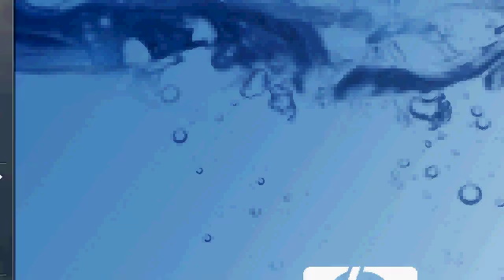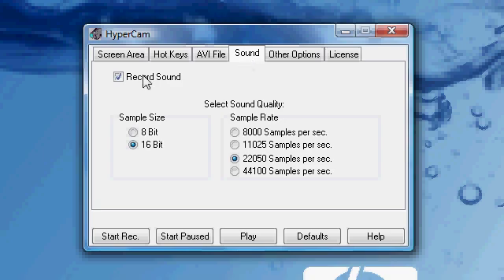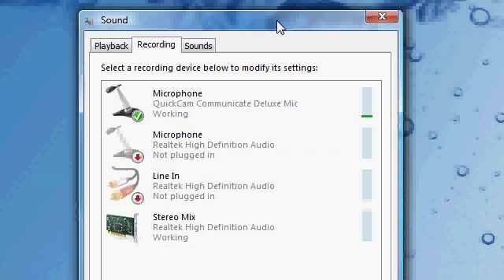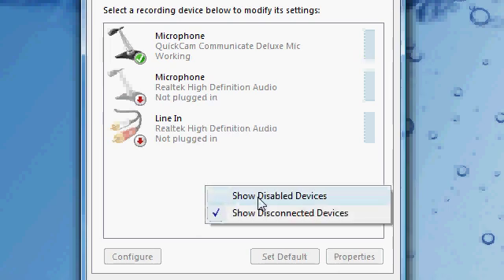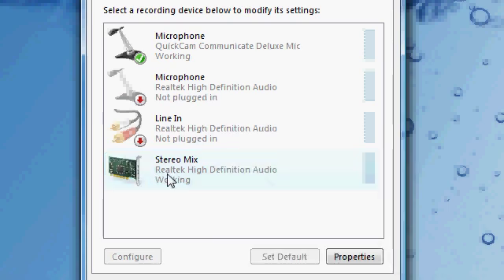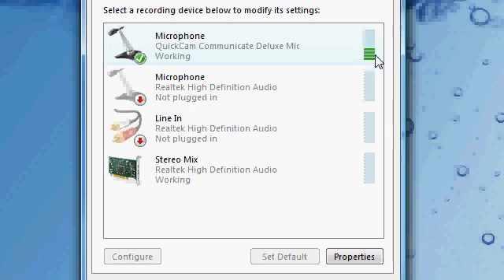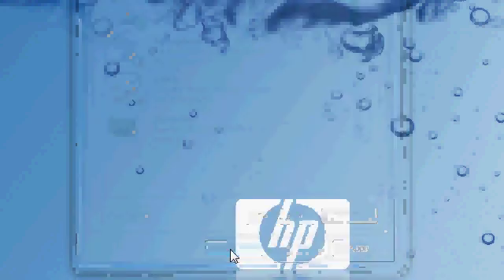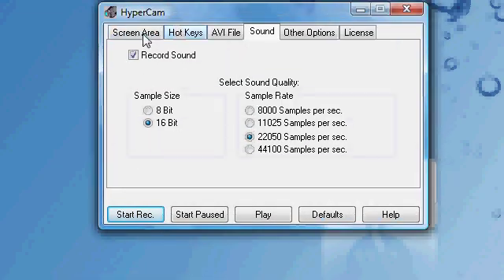How to record sound with hypercam 2 the right way - tutorial for windows vista only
this is a tutorial for recording sound on hypercam 2. this involves vista and stereo mix. and yes every computer that is vista has stereo mix